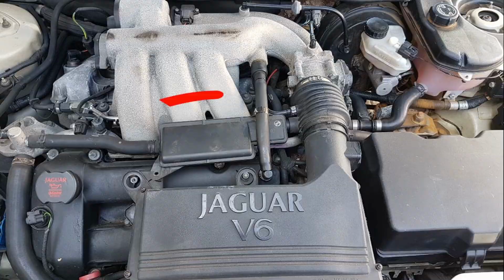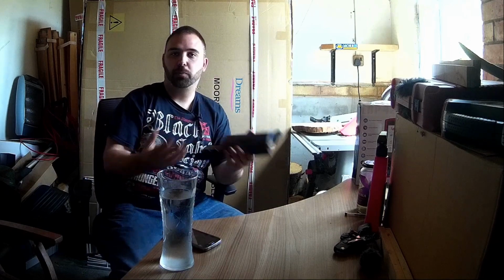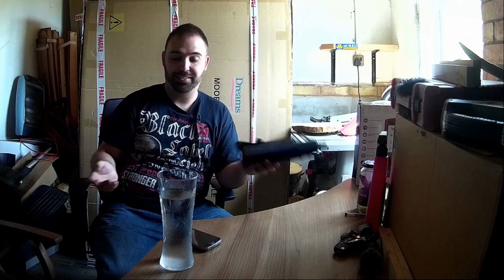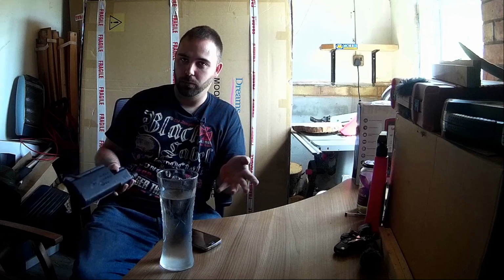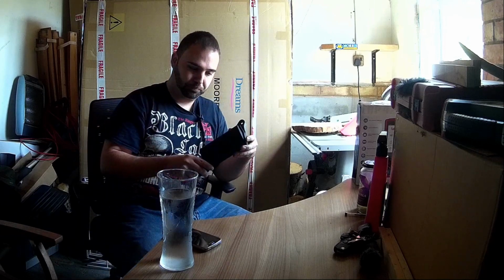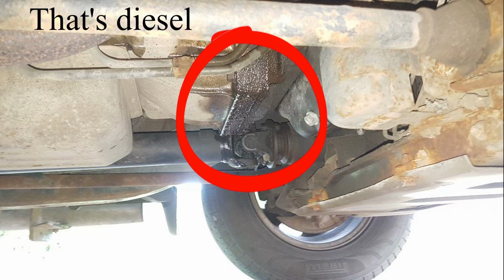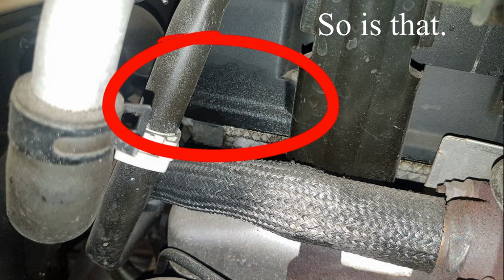So, What Is That Box?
Thought I'd give explaining that plastic box in the Jag a go.  Well, may as well have a crack at least.

I’m a British truck driver, a regional agency boy.
THIS CHANNEL IS FOR FUN/ENTERTAINMENT
If you have any questions regarding almost anything truck related or not, please leave them in the comments below and I may well create a video response specifically for you.
Bert’s online shop;